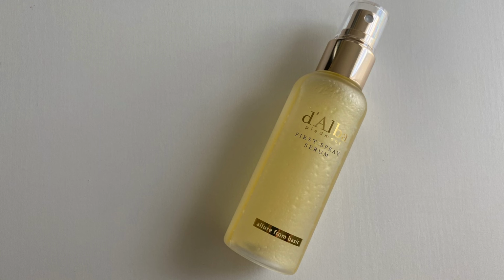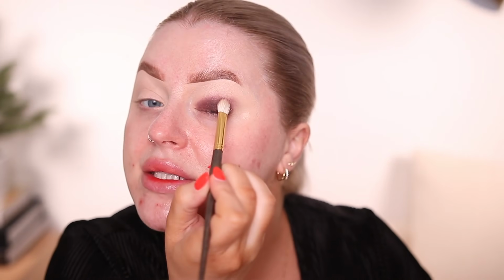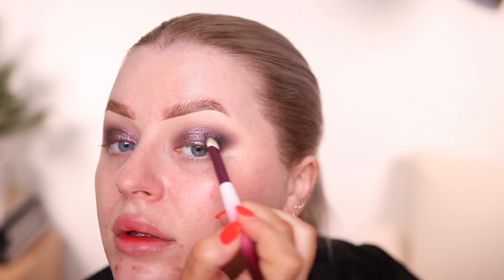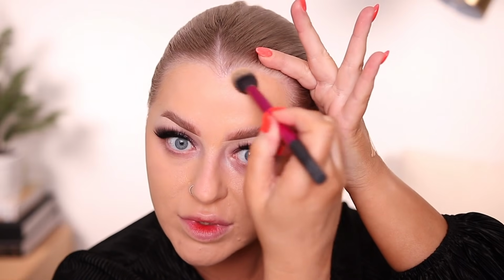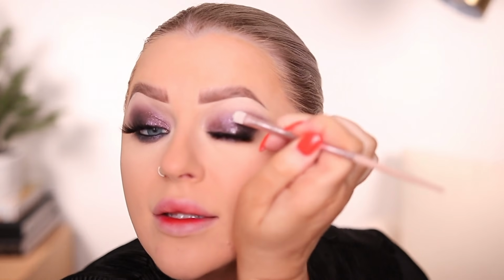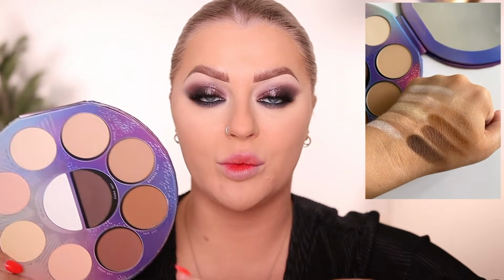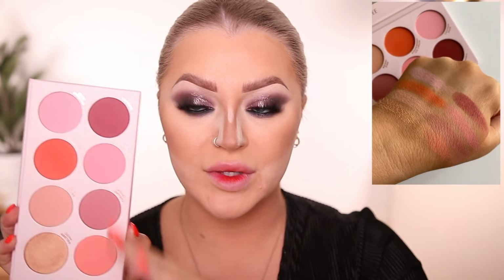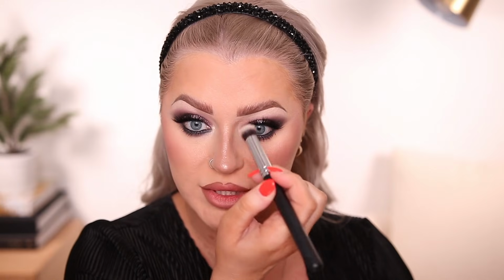TRYING HYPED NEW MAKEUP RELEASES DECEMBER 2021!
*Get D'Alba White Truffle Spray Serum*

Smith Cosmetics 235 Brush

Smith Cosmetics 230 Brush

Giorgio Armani Luminous Silk Foundation 5.75

CODE: BABSBEAUTY to save 10%

Dior Backstage Powder No Powder 2N

Valentino Beauty Dreamdust Glitter Eyeshadow SILVER SPARK

Tom Ford Extreme Badass Lip Color Lipstick 03 BLUSH NU

Hi I'm Stephanie from Babsbeauty, I hope you enjoy my videos! On my channel you will find Hauls, Reviews, First Impressions, & Favorites videos all relating to beauty! As always, I appreciate your support & love you guys!